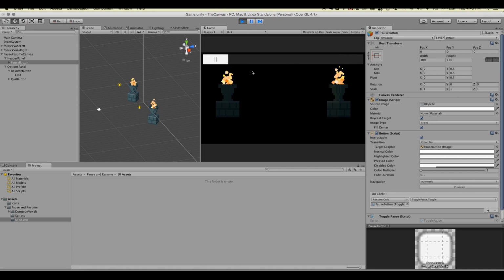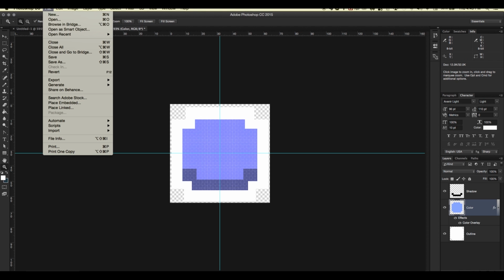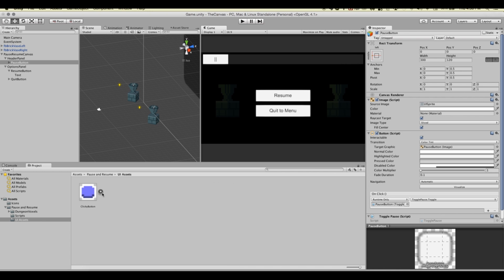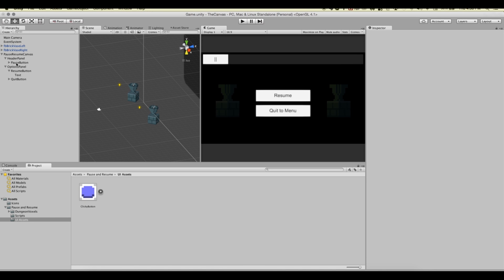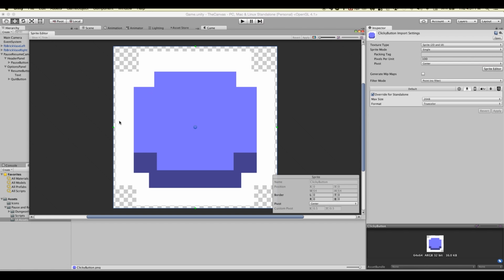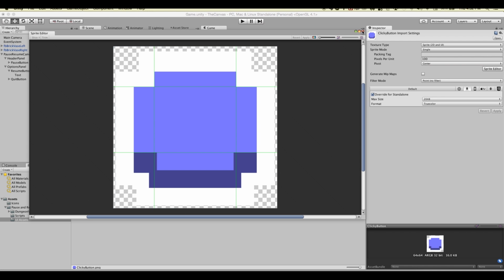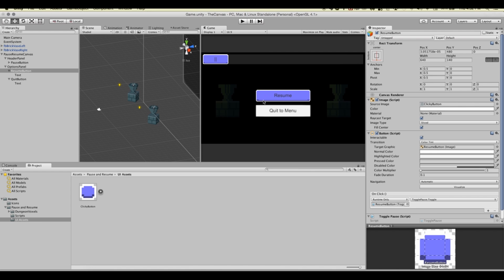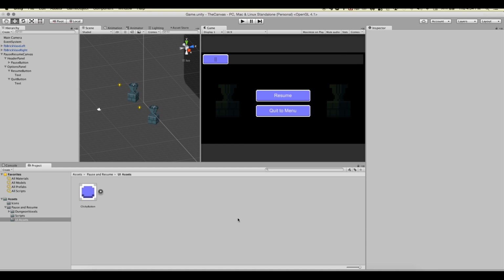Unity 5 Canvas UI: How to Make 9 Slice Sprites and Assign Them to a UI Button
Demonstration of a Crossy Road inspired 9 slice sprite. Created in photoshop and and used with Unity 5's new canvas UI system.  Learn how to setup a 9 slice sprite and how to correct common issue.